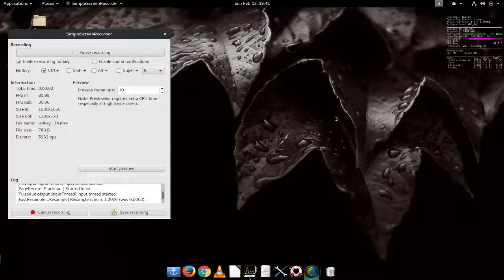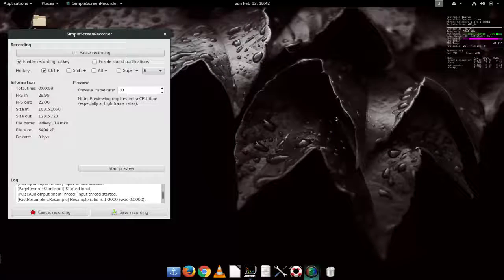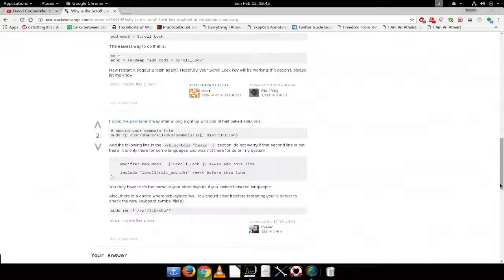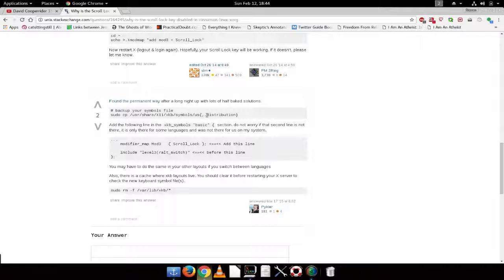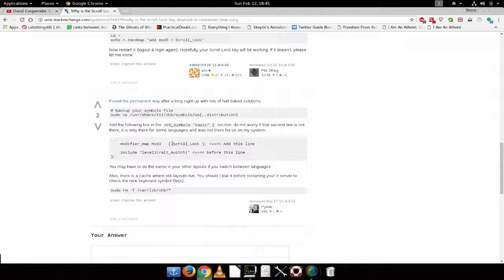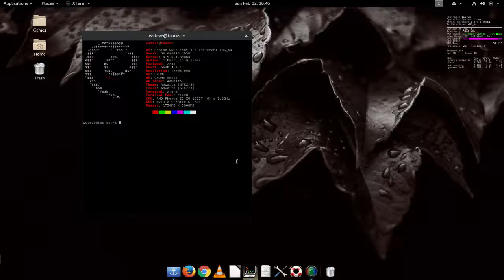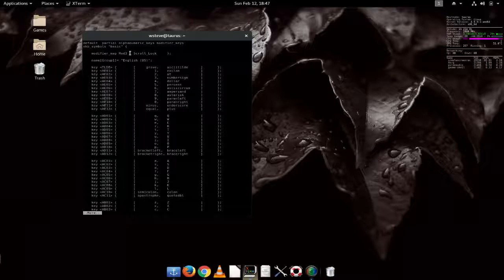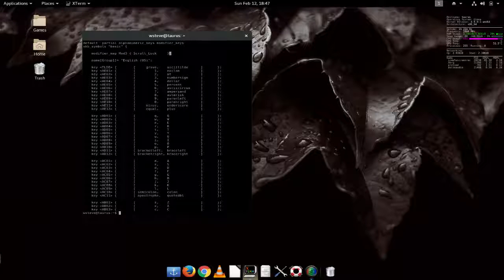[update] - XOrg and CM Strom Devastator Keyboard LED Backlighting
Some updates to modifying key mappings to allow the use of the Scroll Lock key in activating keyboard back lighting.

The Unix Stack Exchange article where I found the solution.

My original video.